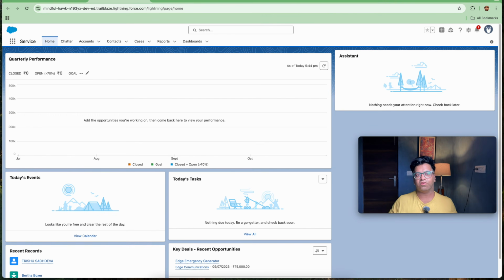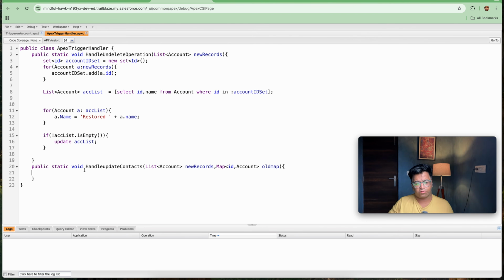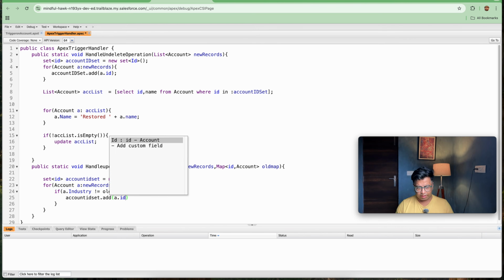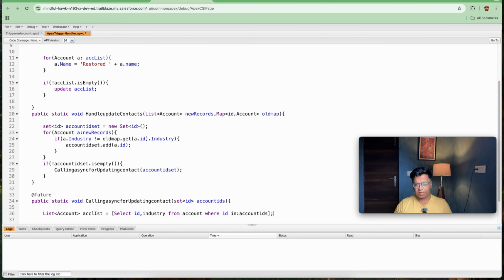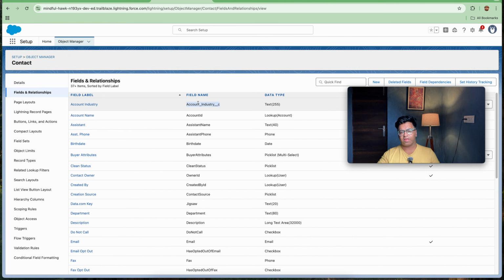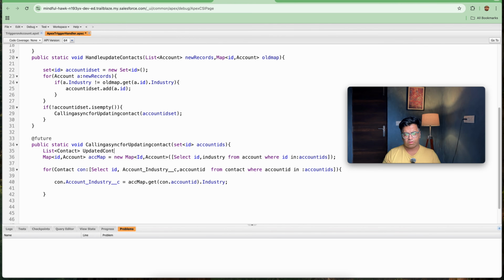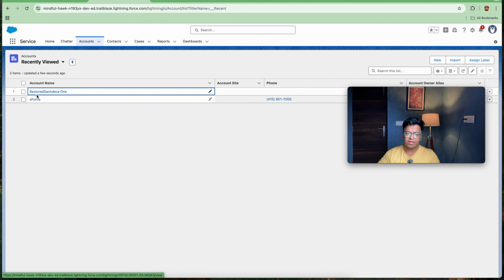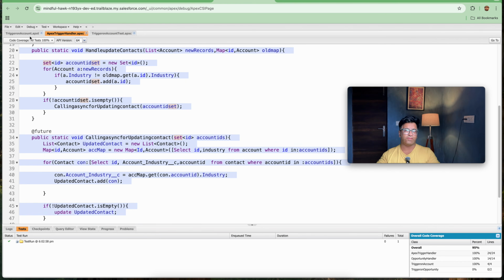🔁 Trigger Scenario 30: Update Large Volume of Related Records Using Future Method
In this scenario, we handle a high-volume data update where performance and governor limits matter.

Whenever the Industry field of an Account is updated, we want to update all related Contacts' “Account_Industry__c” field (a custom field mirroring the Account’s Industry). This ensures contact records always reflect their parent Account's current industry for segmentation, automation, or reporting purposes.

However, since a single Account can have hundreds or even thousands of Contacts, performing the DML update directly in the trigger can risk:

Hitting SOQL or DML governor limits

Slowing down the transaction

Trigger recursion or limit exceptions in bulk updates

To avoid this, we’ll move the logic to a @future method, which handles updates asynchronously, outside the main transaction.

📌 Key Highlights:
Trigger on Account after update

Fires only when the Industry field changes

Collects Account IDs and passes them to a @future method

Future method queries related Contacts and updates their custom field Account_Industry__c

Safe and governor-limit-friendly way to handle large-volume record processing